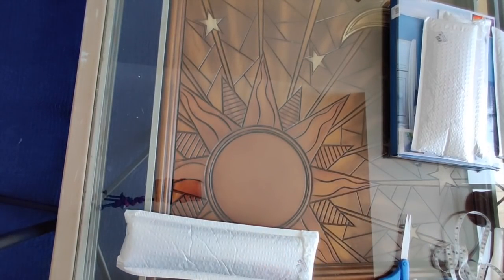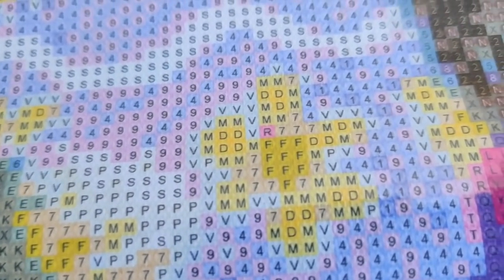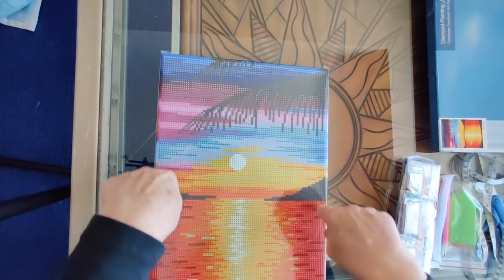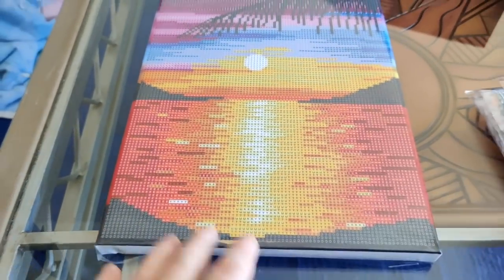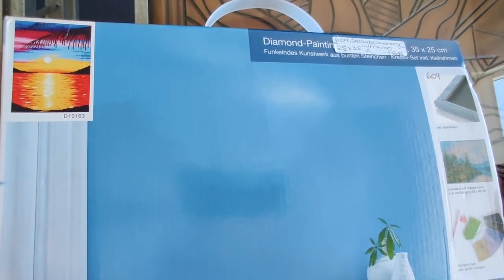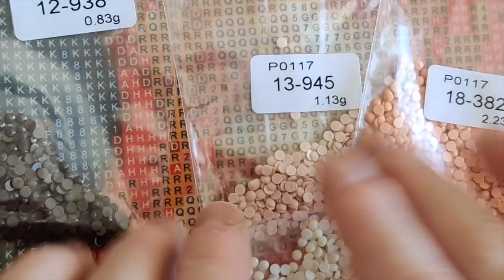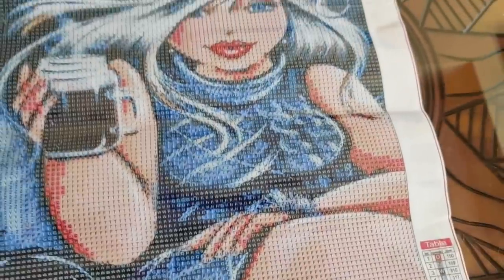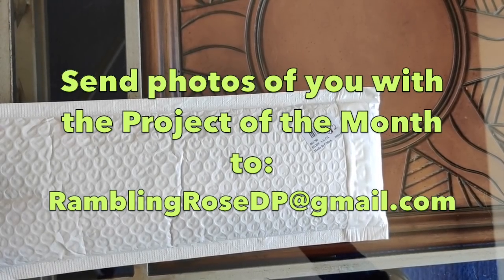5 Unboxings from FGNORMAL (#608, #609, #610, #611 & #612)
💎 Project of the Month for March 2021 - #526 “Bear in Meadow” - choose your size and diamond type

💎 Stores: Everydayedeals.com, Fansells.com, FGNormal.com, GBFKE.com, Newhomy.com, and UrBestDeals.com

You can send me snail mail at this address:
   Rambling Rose
   Westboro PO
   Ottawa, Ontario K2A 4E4
   Canada

Happy 💎 Painting!!